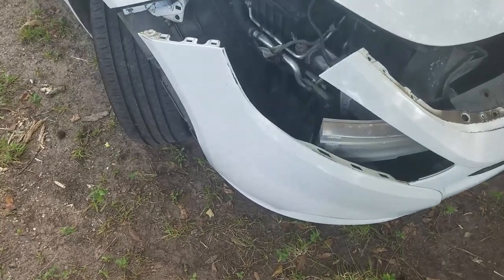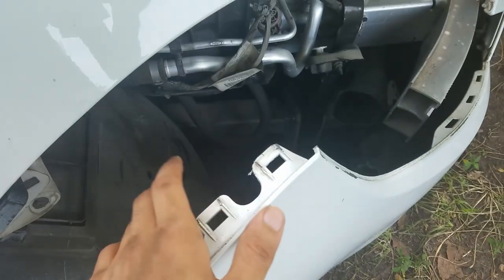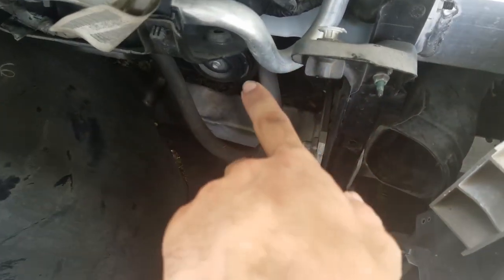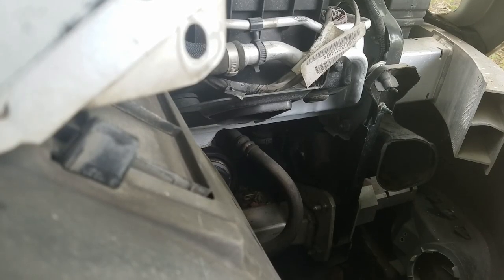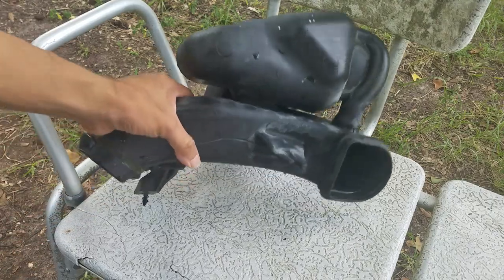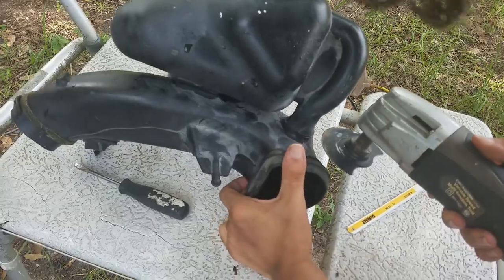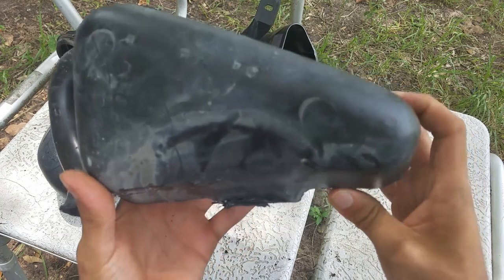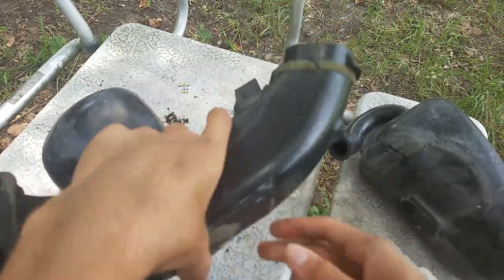Air Intake Silencer Delete on Dodge Dart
Deleting the intake silencer from my Dodge Dart. Doesn't make any noticeable difference in power but does increase engine and intake volume quite a bit. I'll post a video with a sound test soon ;)